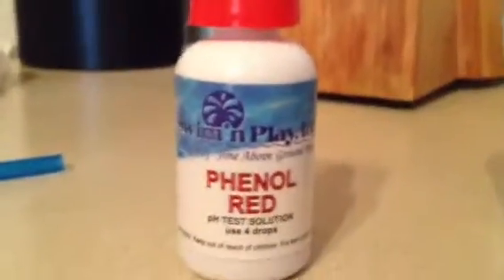Acid Rain Experiment